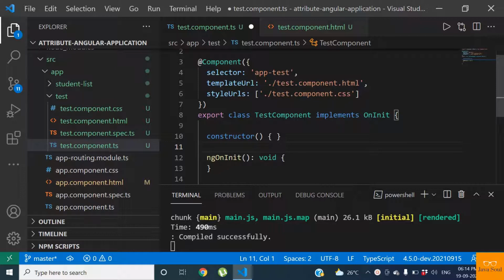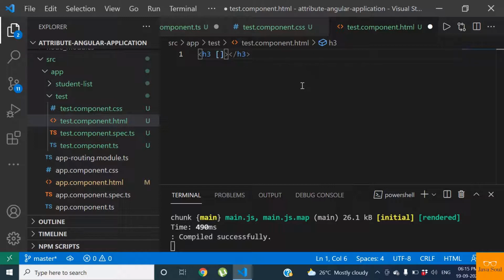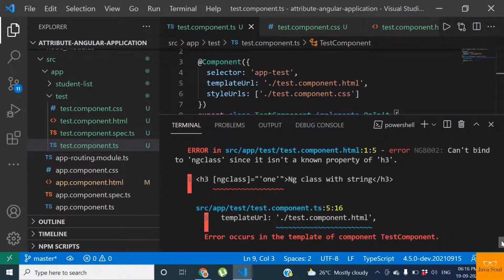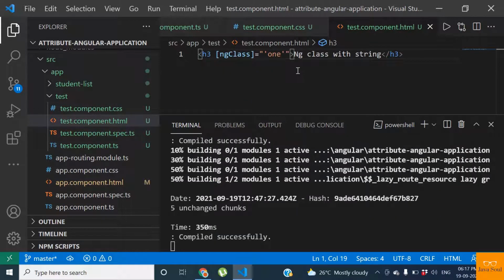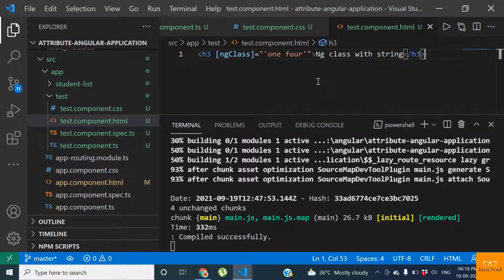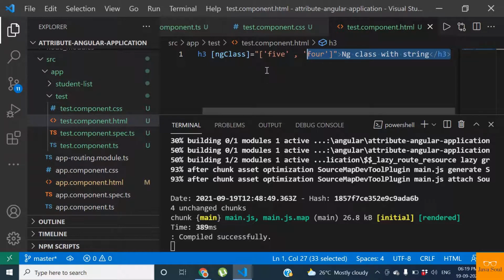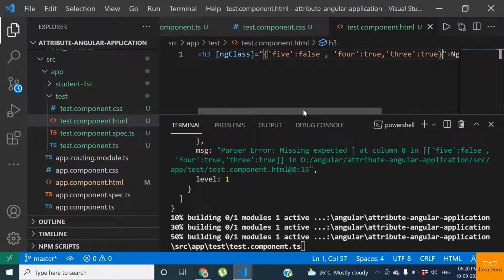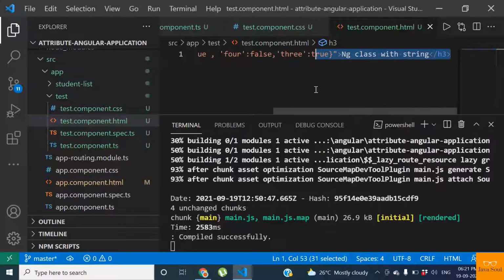ngclass in angular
I am going to discuss Angular ngClass Directive in Detail. Please watch our previous video where we discussed Angular ngStyle Directive with some examples. At the end of this article, you will understand what exactly the ngClass Directive is and when and how to use this ngClass Directive in Angular Application.